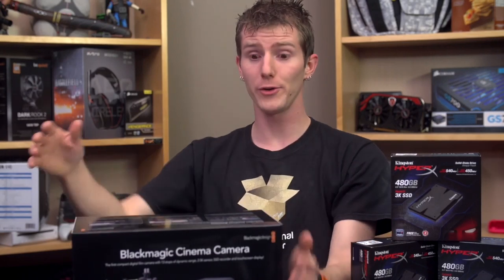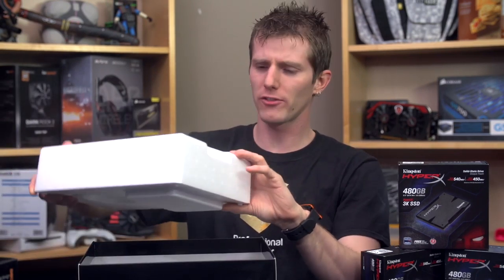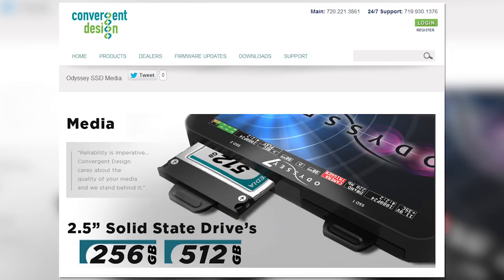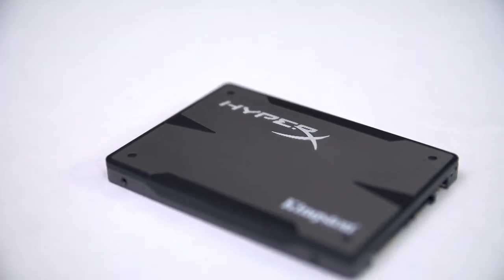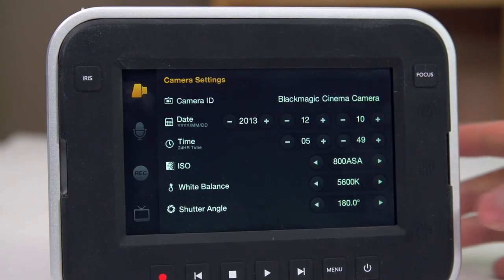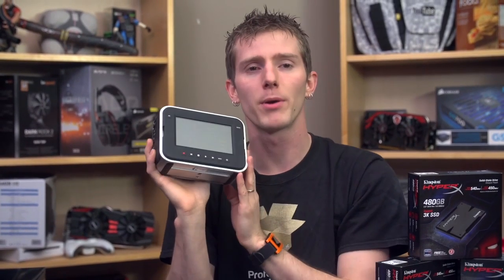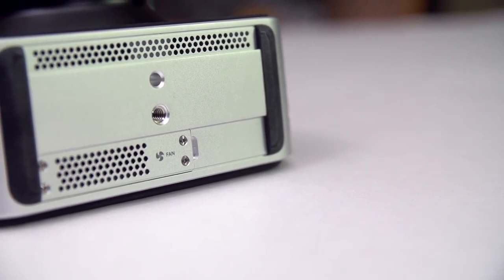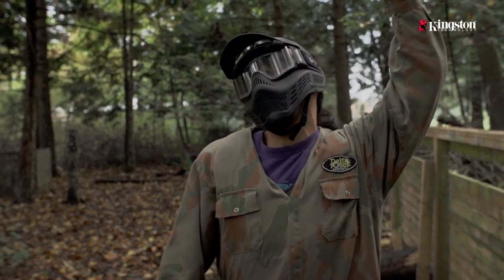Blackmagic Cinema Camera & Kingston HyperX 3K SSD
Recently the group over at Linus Tech Tips upgraded their video equipment to Blackmagic Cinema Cameras combined with Kingston HyperX 3K SSDs. As Linus and his company produce content for their highly-watched YouTube channel they looked for some of the best cameras around to make that happen.

When it came to choosing what SSDs to choose for their cameras Linus said "We went with Kingston HyperX 3K SSDs for our camera because they're on the validated list. Sandforce-based drives are perfect for use with this camera because of their strong write speeds and great performance with highly compressible data."